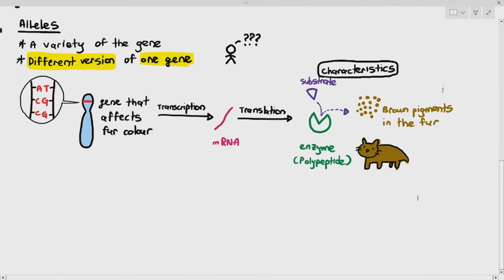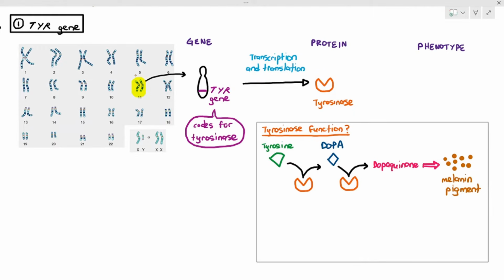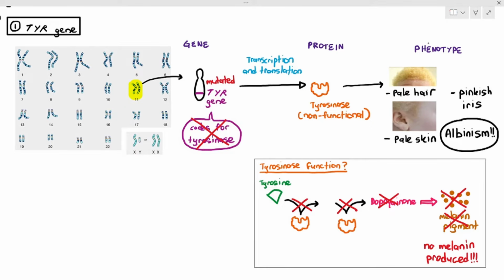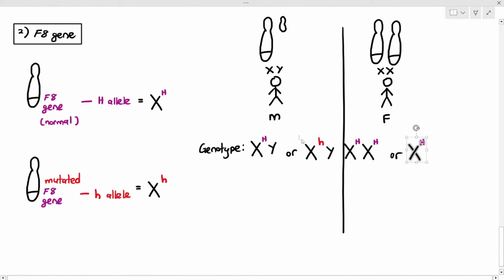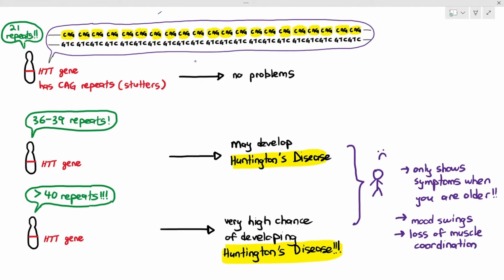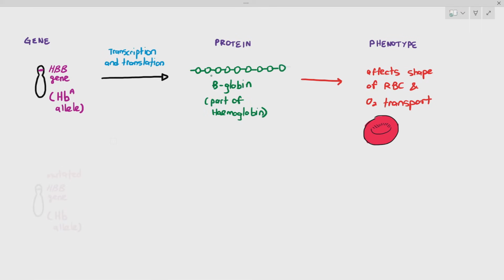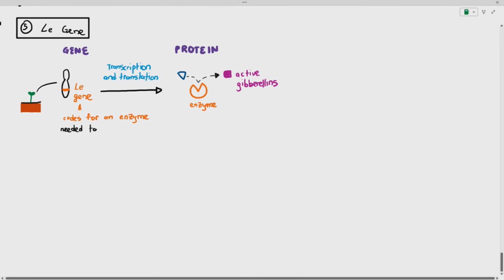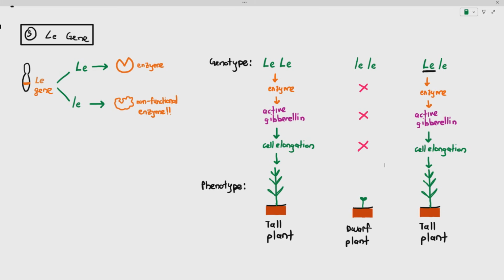16-16 TYR gene, F8 gene, HTT gene, HBB gene, Le gene (Cambridge AS A Level Biology, 9700)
1:20 TYR gene
8:34 F8 gene
11.23 HTT gene
16:20 HBB gene
20:17 Le gene

Thank you so much for supporting this channel. If you would like to donate to the growth of the channel and the well-being of the otters behind the scenes, you may do so at: